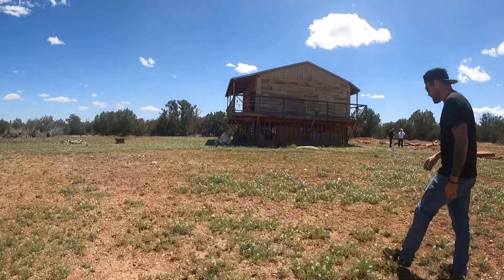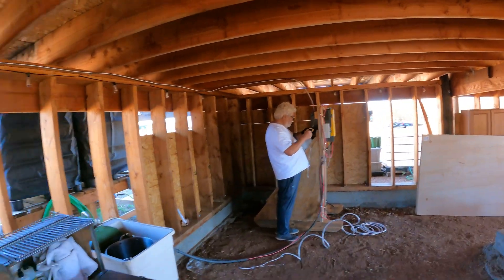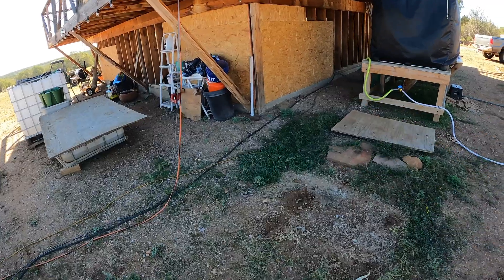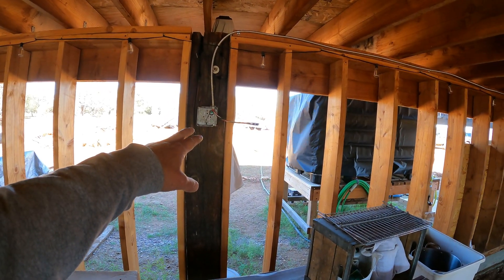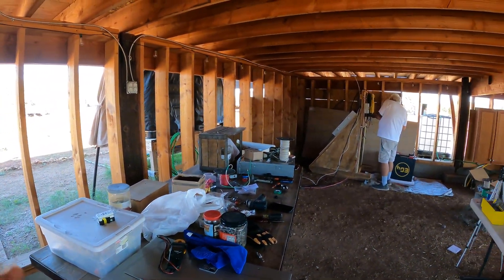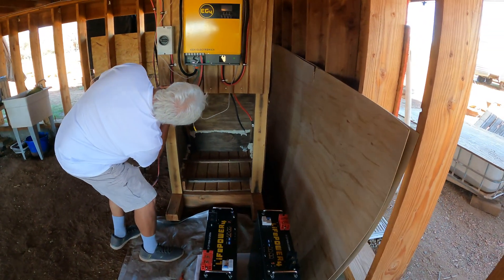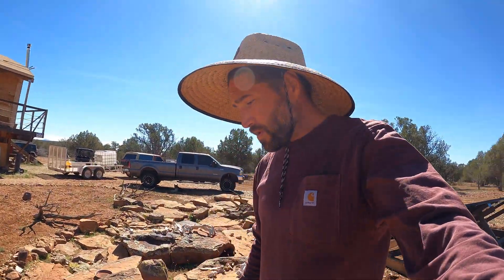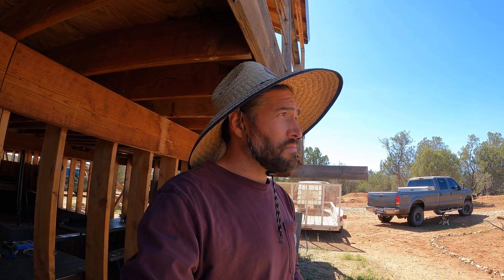Upgrading Our Off Grid Solar Setup | New Load Center + 2nd Battery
Our Amazon Wishlist

In this video, we upgrade our off-grid solar power system with a new load center for AC power, proper receptacles, a ground rod, and a second battery.
This upgrade makes our power setup safer, more organized, and ready for heavier loads around the homestead. It’s another big step toward a reliable, fully off-grid system.

Signature Solar.com - For all your solar needs, everything from Solar Panels, Inverters, Batteries, Solar Generators and much more!

Farmmac & Neoteck Chainsaws - Need a powerful and affordable chainsaw? We use FARMMAC saws here on our off-grid homestead for milling lumber, clearing trees, and everyday firewood work—and they've been rock solid!

Amazon Prime Subscription - Enjoy Free Same Day Shipping, 2-Day Shipping. Streaming from Amazon Video and Amazon Music Streaming. Also get Access to Amazon Shopping at Whole Food Market and Amazon Fresh Market you can have your groceries delivered to your home.

Robinhood Stock Trading - Robinhood is a Free Stock Trading App that allows you to trade Stocks, ETFs, Options and more at no additional fees.